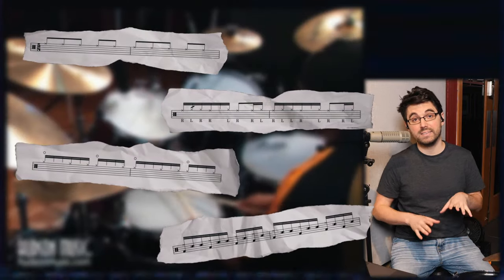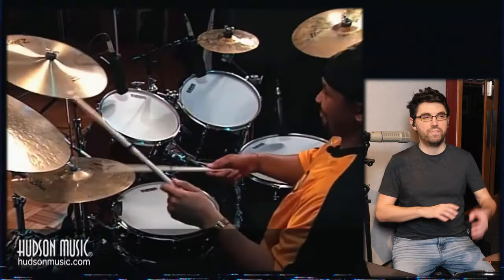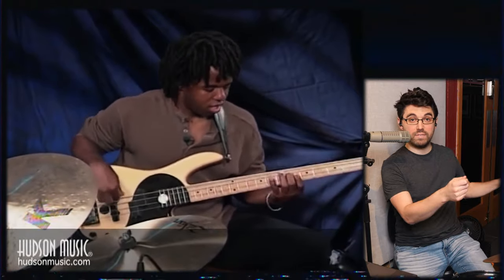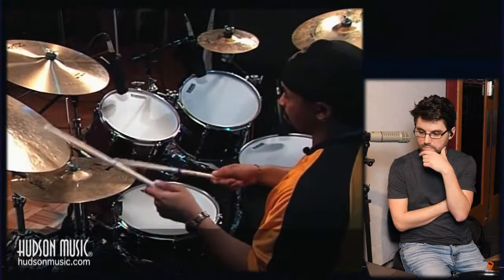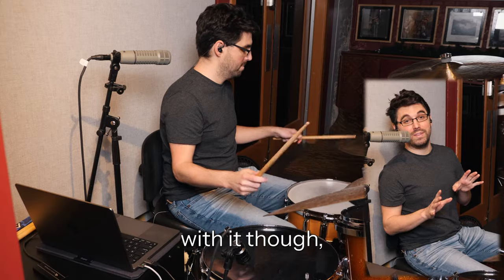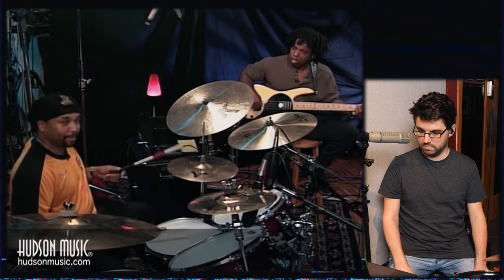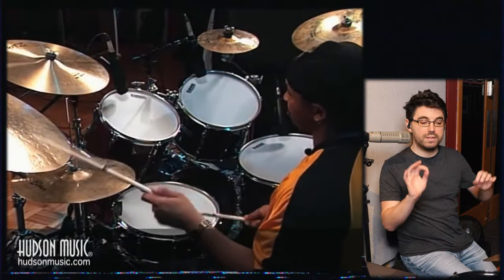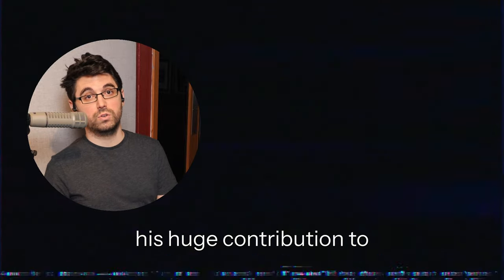Carter Beauford: Victor Wooten's Secret Ingredient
special thanks to:
Paiste Cymbals
Vater Drumsticks
Gretsch Drums
Revolution Drum Co.
Red Bridge Studios